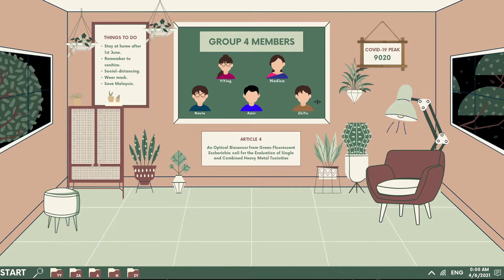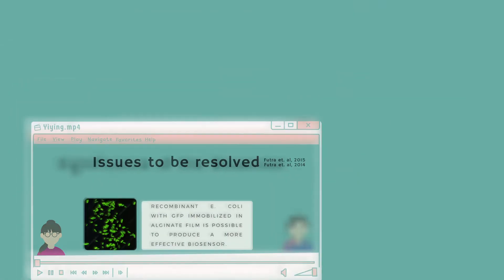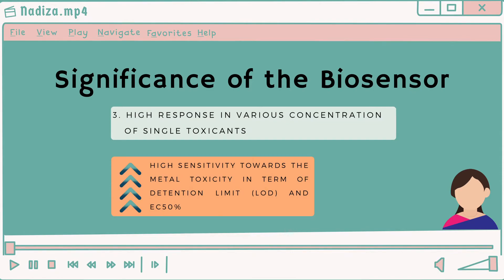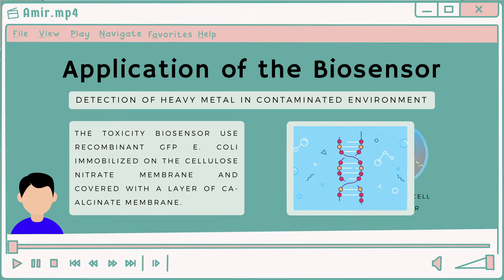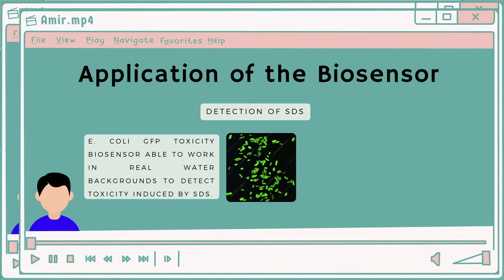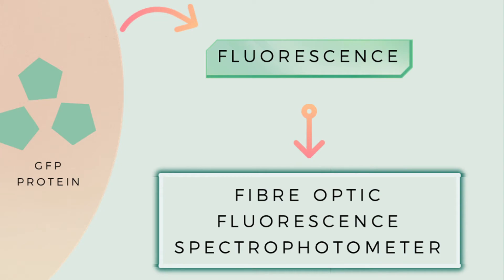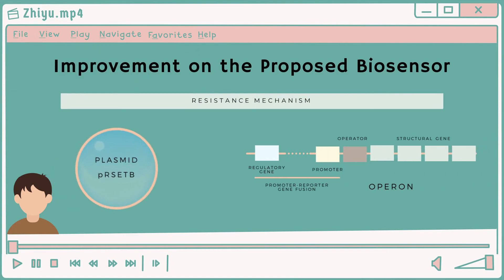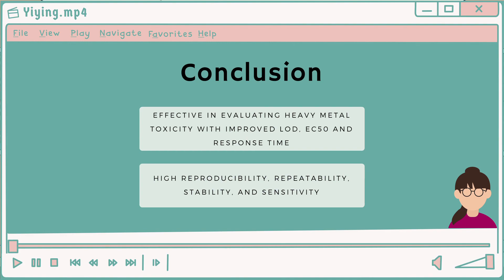Optical Biosensor for Heavy Metal Detection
Group 4 Assignment Animation Video